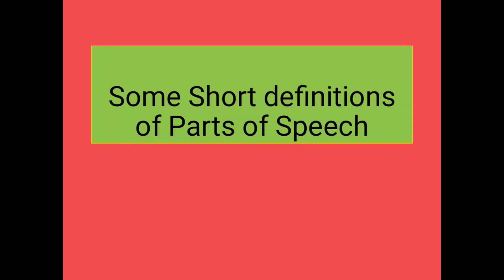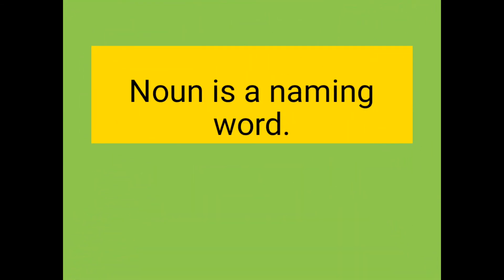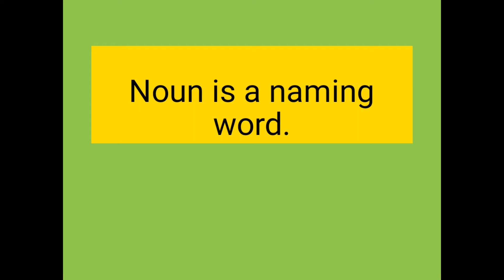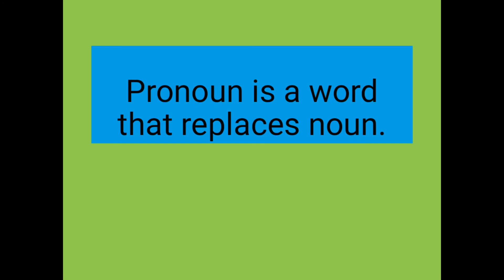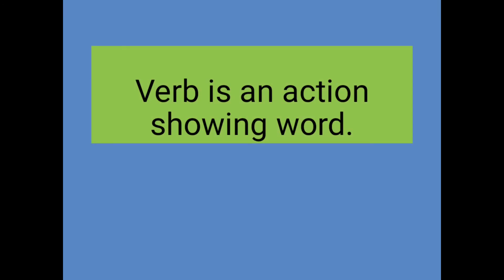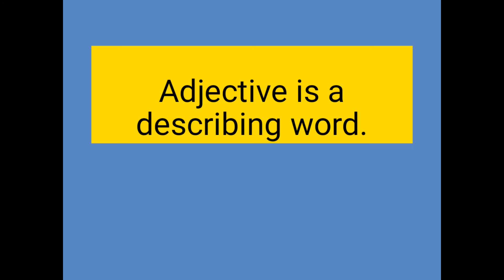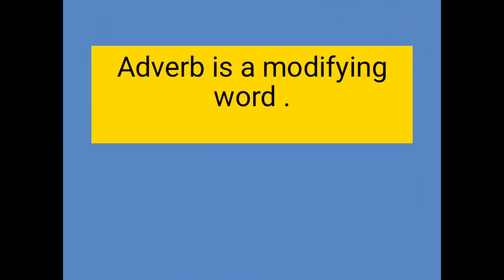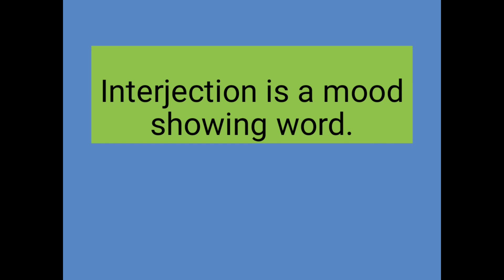Some Short definitions of Parts of Speech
Govt Primary School Kantchowa Kulgam